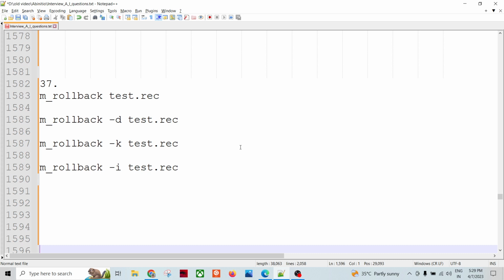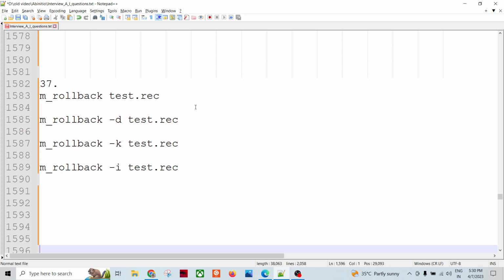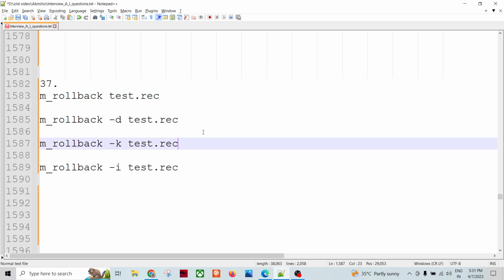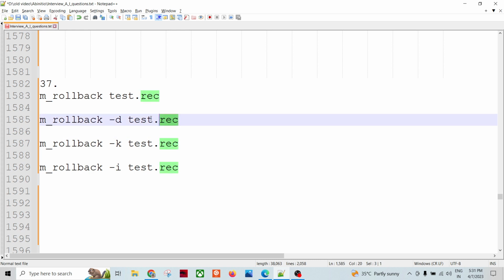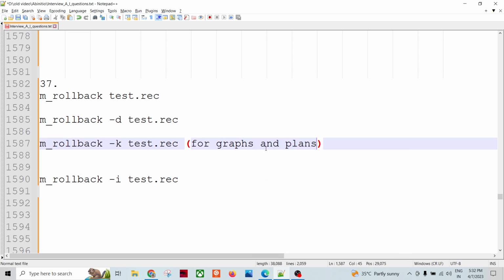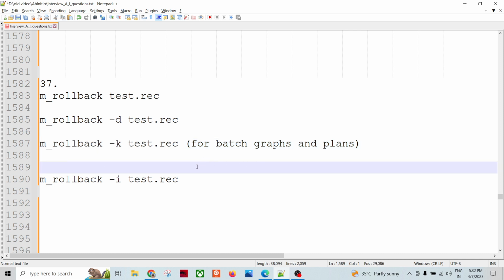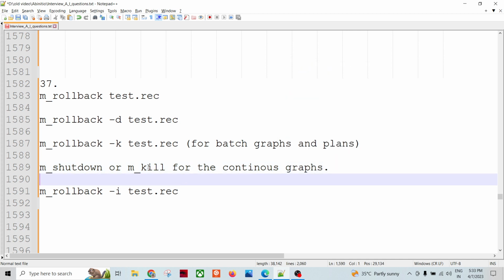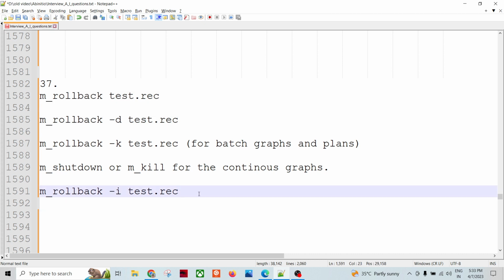m_rollback commands in abinitio | abinito rollback commands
There are multiple ways we try to recover / repair the failed job/graph/plan etc.

1. we just rollback the failed place up to the last completed checkpoint
2. we rollback and delete the recovery file so that the job can be started freshly from the beginning
3. just kill the running job and then decide on recovery of the file
4. interactively run the rollback command